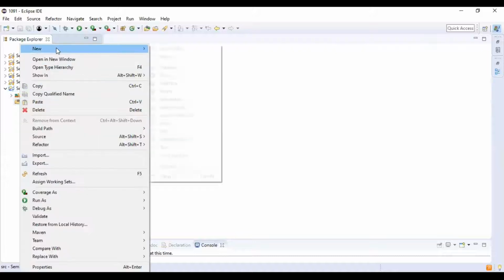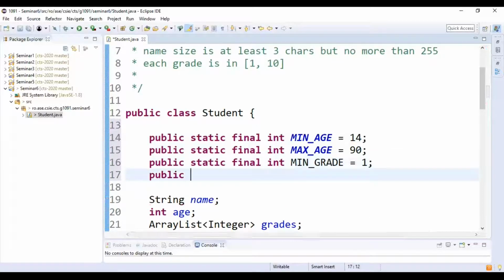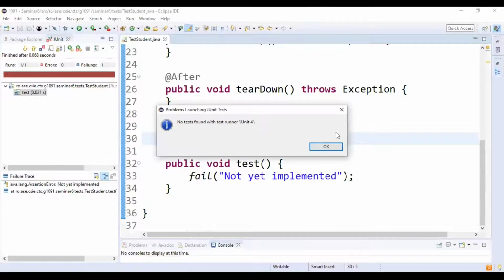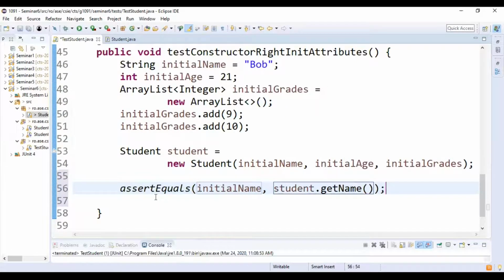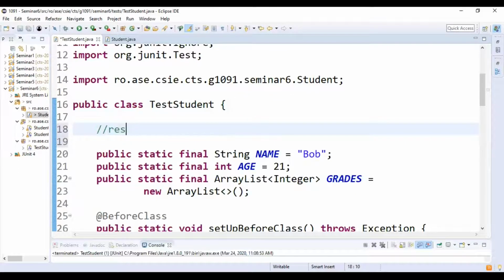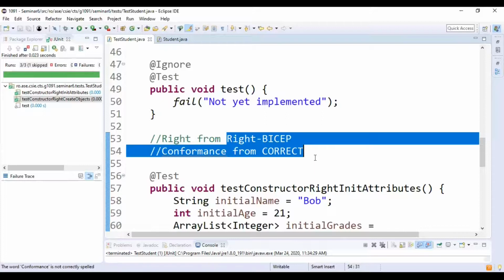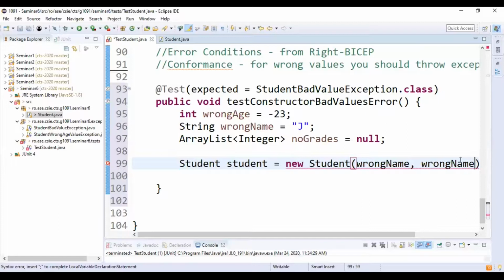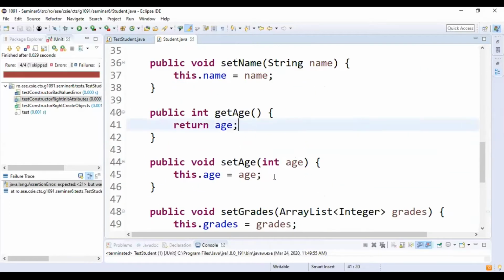CTS En Seminar 6 Implementing Right-BICEP and CORRECT unit tests in JUnit 4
Software Quality and Testing (CTS-2020) Seminar En 6
Catalin Boja

Thanks to all students that contributed with observations, answers and questions.

The seminar covers next topics:

1. Some Clean code principles
- handling validation limits in your classes
- defining custom exceptions

2. JUnit 4
- using @Ignore (why to use it instead of commenting
- using test fixture, setUpBeforeClass() and setUp()
- Right/Conformance test on class constructor
- Single Responsability for unit tests (Single Reason to fail)
- Error Condition test on class constructor
- managing exceptions in unit tests (testing for them or handling them when you don't expect them)
- Right/Conformance test on a class method

The example is available here